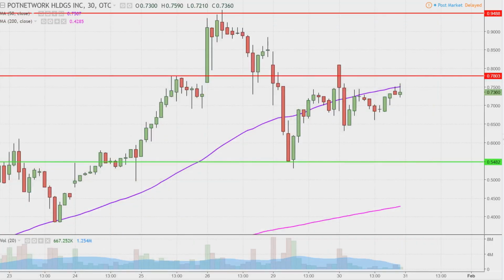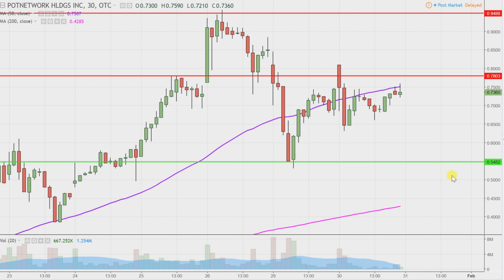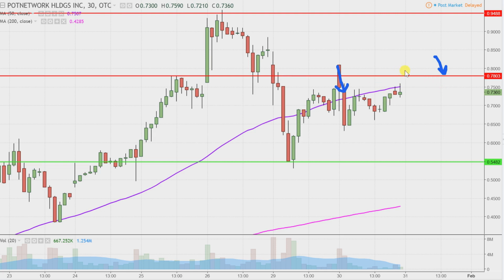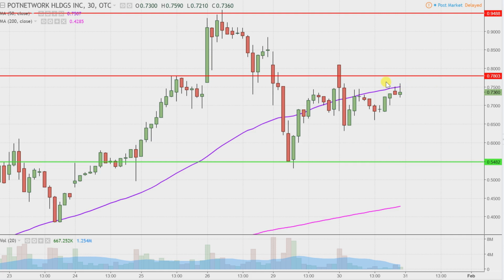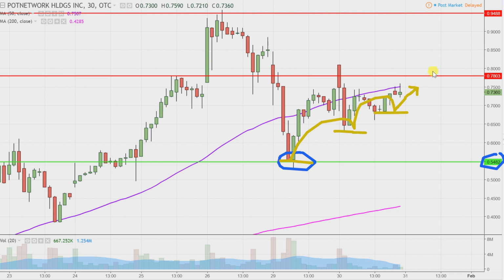PotNetwork Holding, Inc. - POTN Stock Chart Technical Analysis for January 30, 2018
Learn how to read stock charts and identify technical patterns as ClayTrader does a quick stock chart review on PotNetwork Holding, Inc. (POTN).